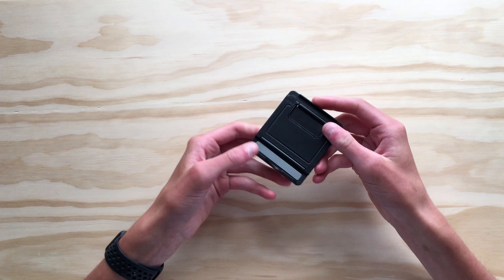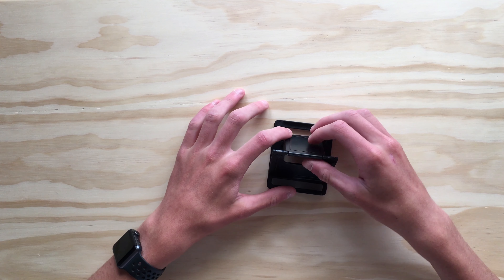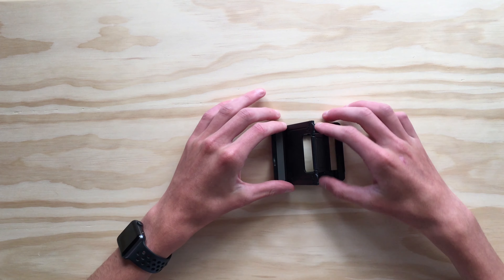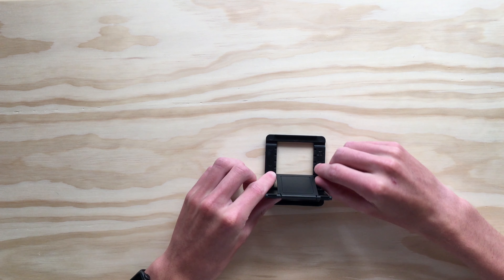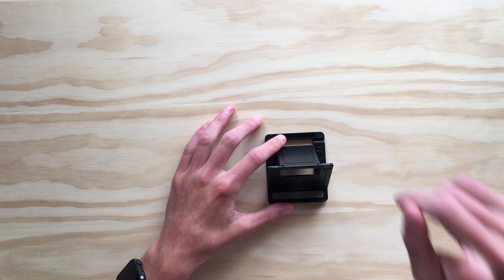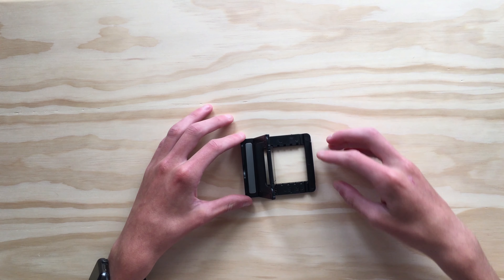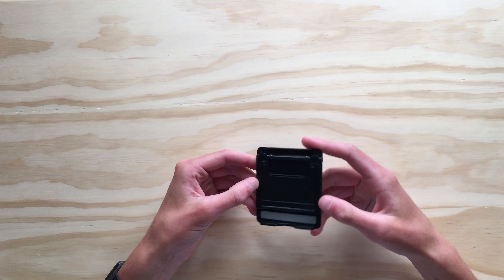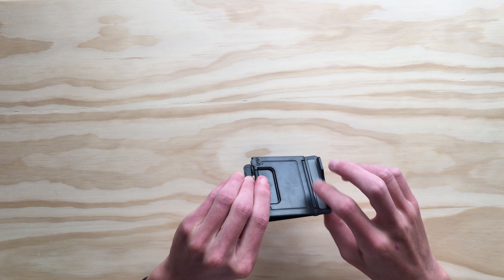Ebay Camera Product Unboxings!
Hi Guys! In this Video I unboxed 4 Products I got off eBay! It's a bit of a shorter Video today but I still hope you Enjoy! Sorry for the shakiness and the all over the place sort of Video, I'm still working of Camera Angles and Lighting and things but the next video should be a lot better!! New Video Out Soon!!!